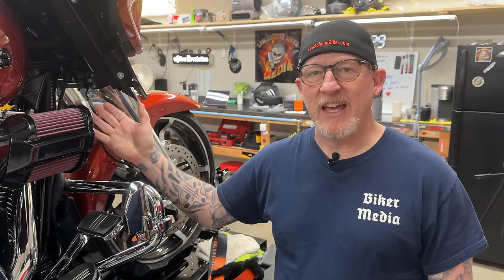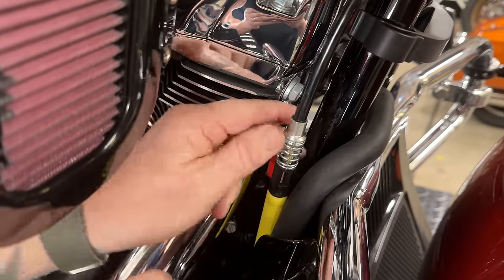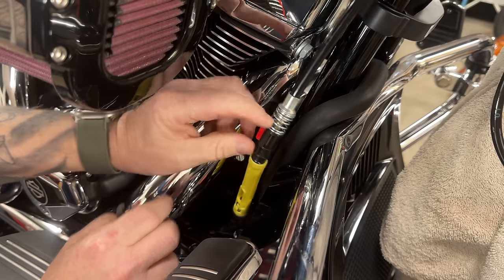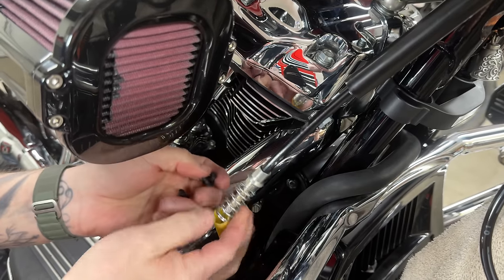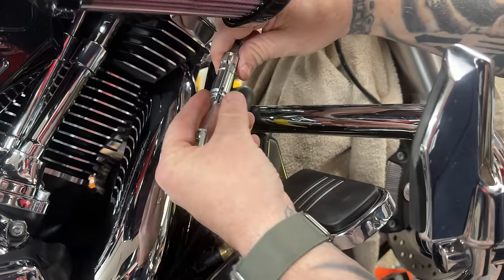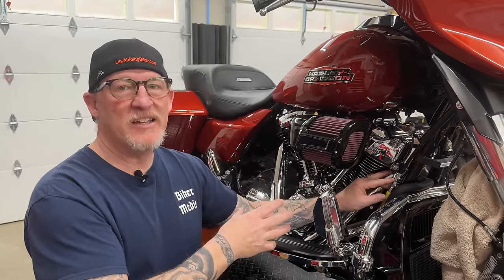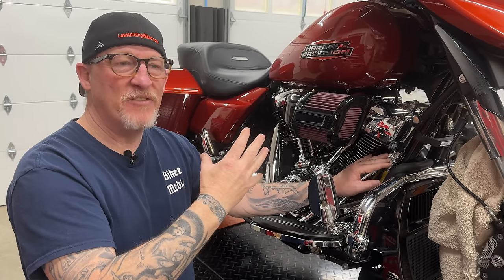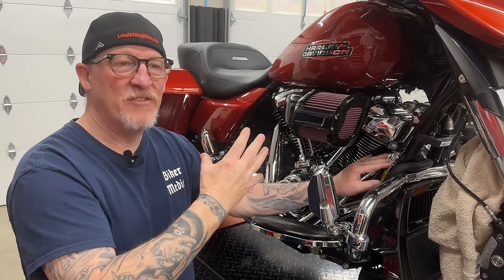Every Harley Owner With A Cable Clutch MUST FIX THIS! DIY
All Harley's 2021 and newer have a cable clutch system instead of the hydraulic clutch system they had for many years. The cable clutch system is nowhere near as good or robust as a hydraulic system and always needs to be adjusted both internally and externally. So, at least make the best of it. I'll show you how to install a Fat Baggers EZ Clutch Adjustor Upgrade. You can then make proper fine tune external clutch adjustments, placing your lever where you want it.

If you appreciate all the free videos, podcasts, & articles we put out, please consider supporting us by purchasing from the Law Abiding Biker Store! We'll take care of you! Bikers helping bikers.